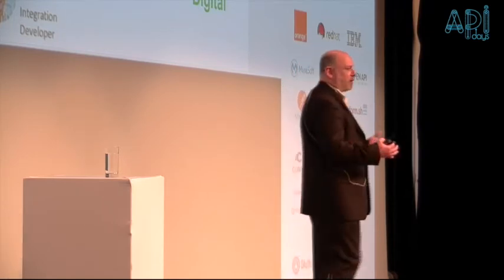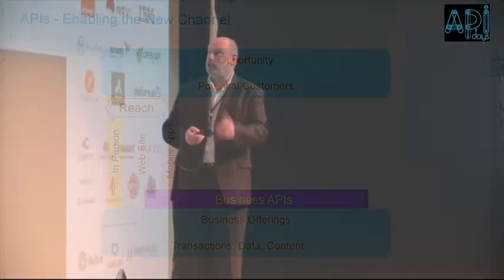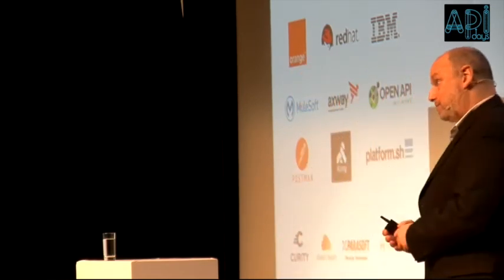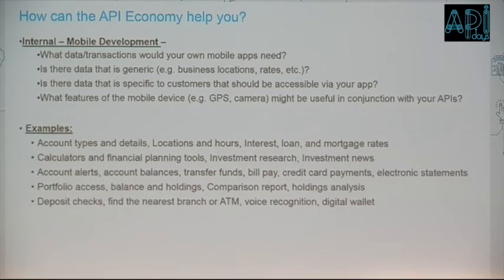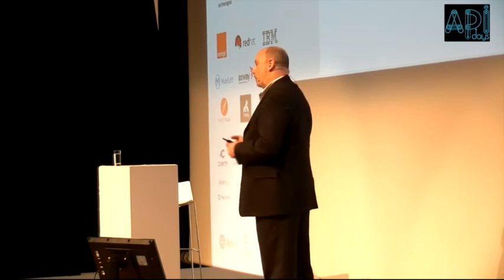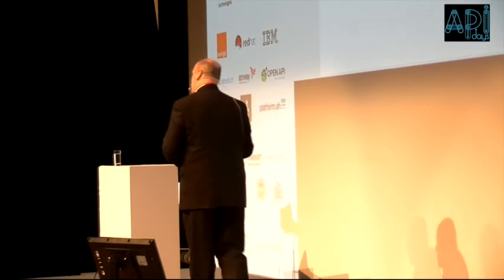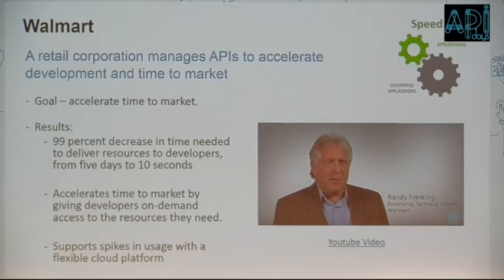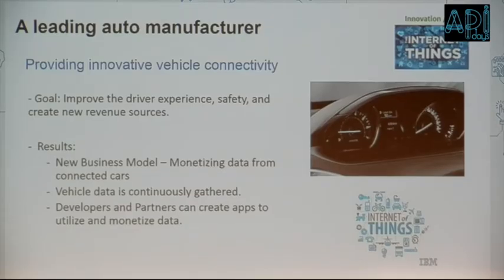"What are businesses doing with APIs and why are they doing it" A. Glickenhouse, IBM API Strategist